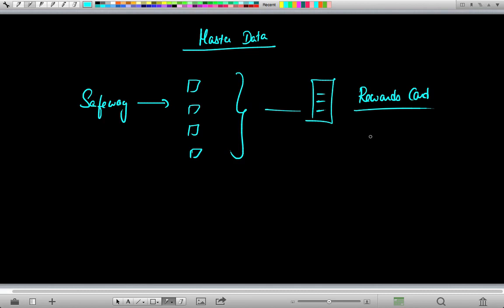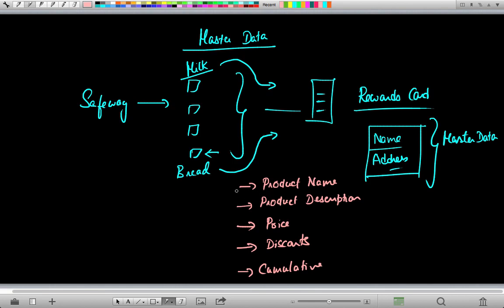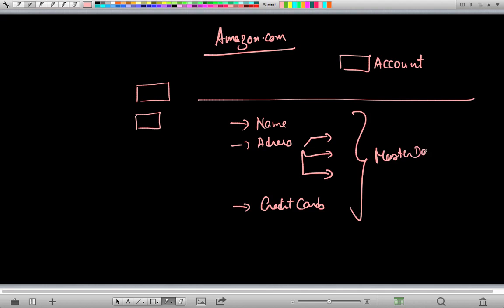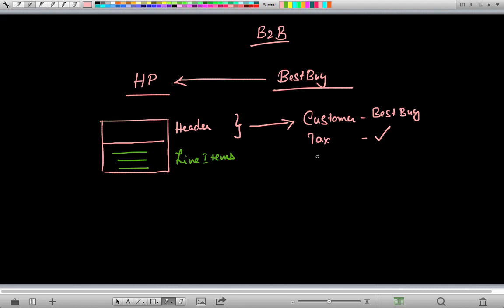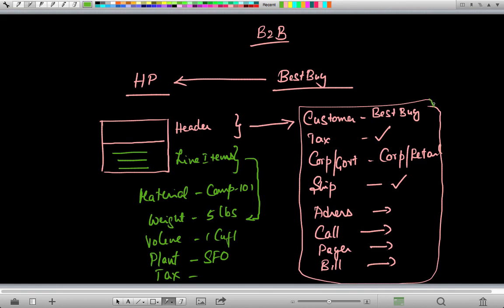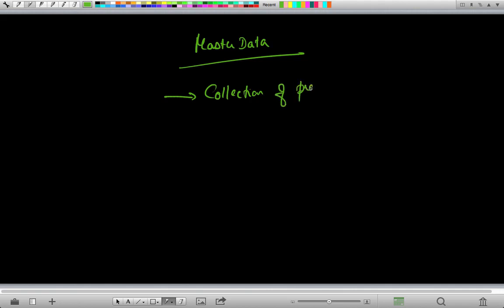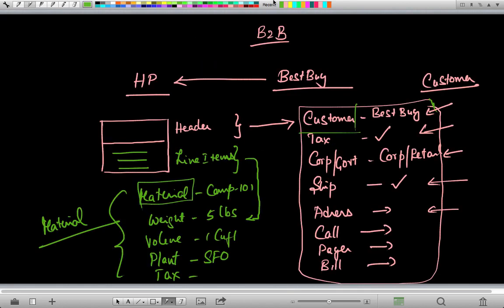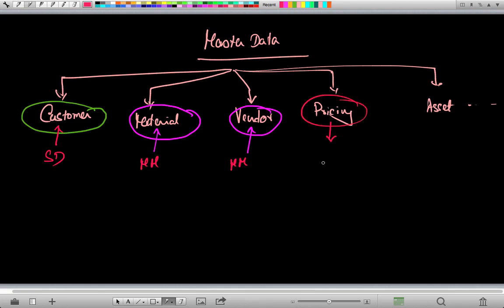SAP HANA Master Data Overview- Class 3